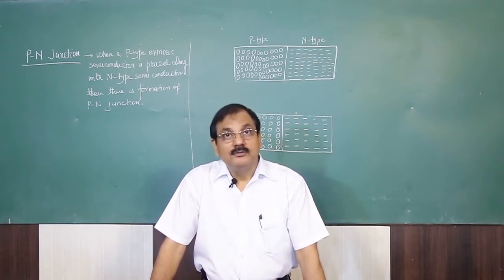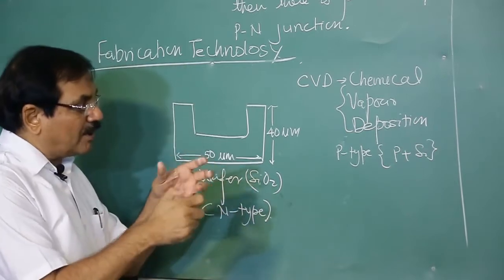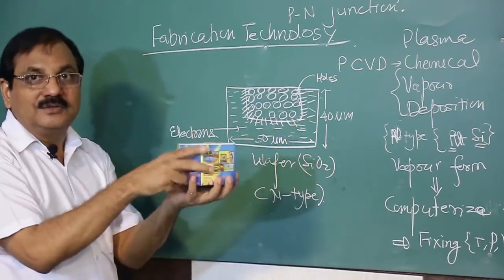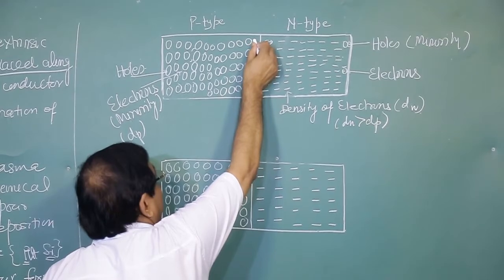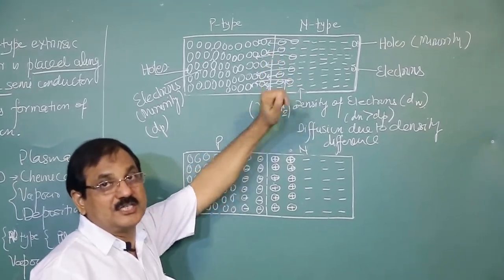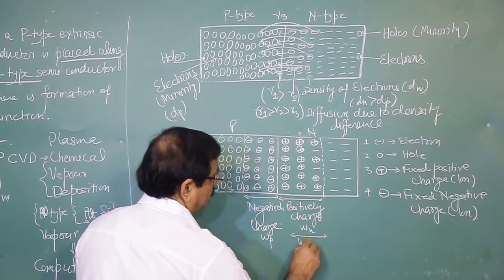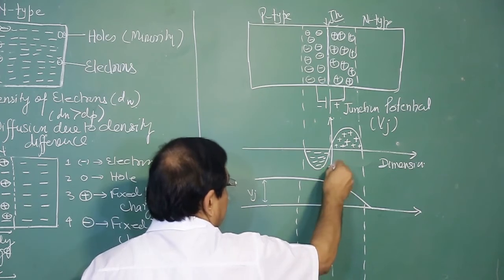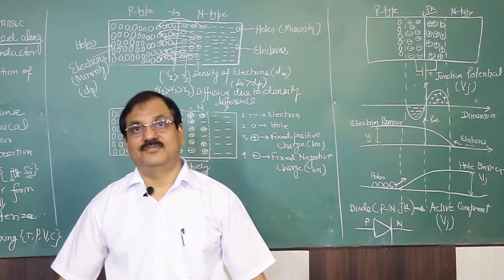Physics_Sem-5_P-3_Electronics_S-1_P-1_P N Junction 01